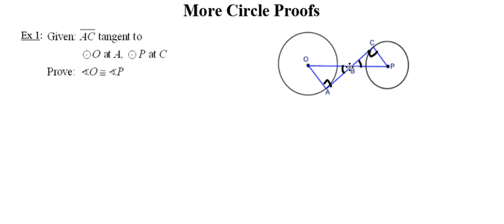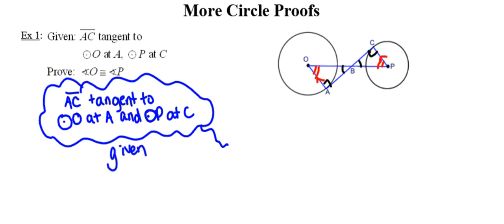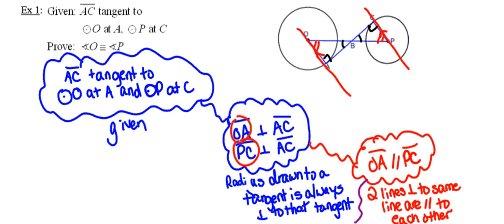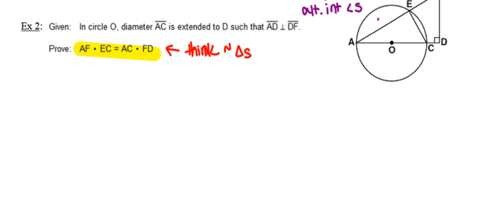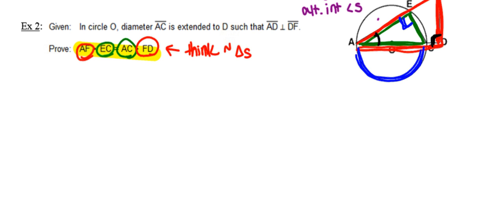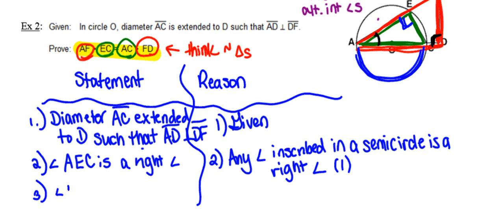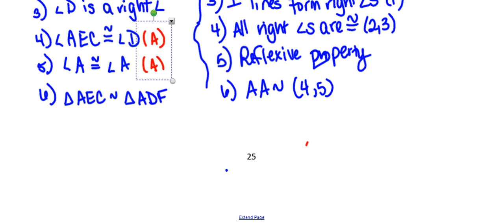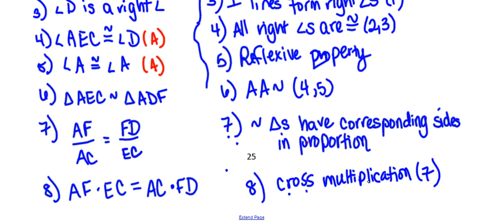More Circle Proofs